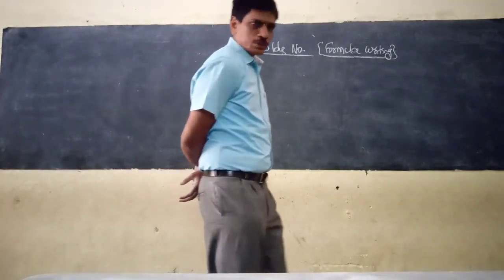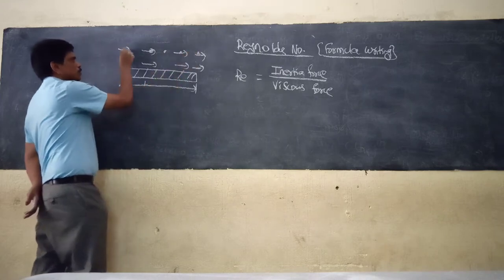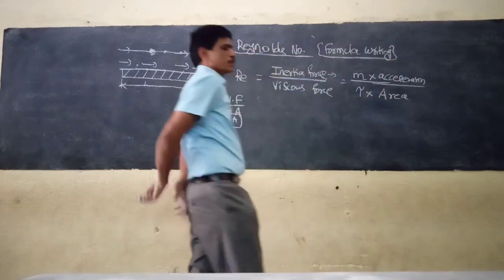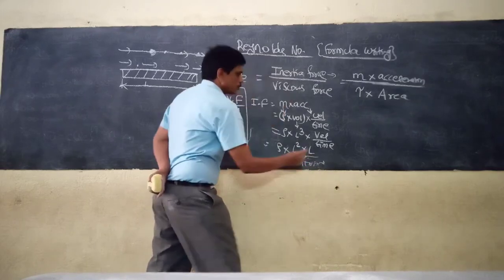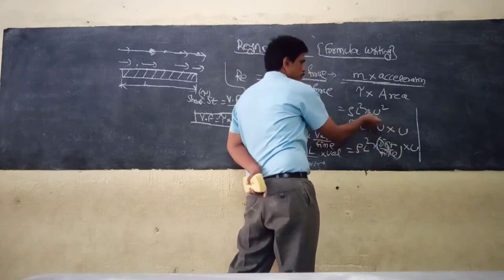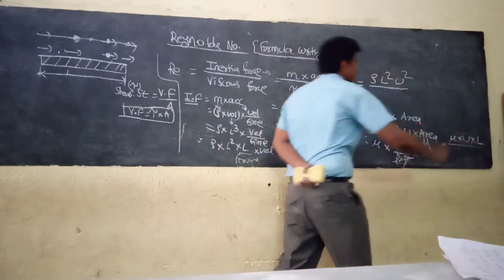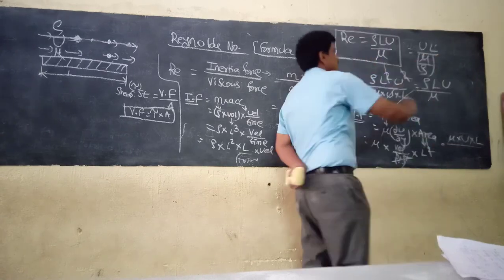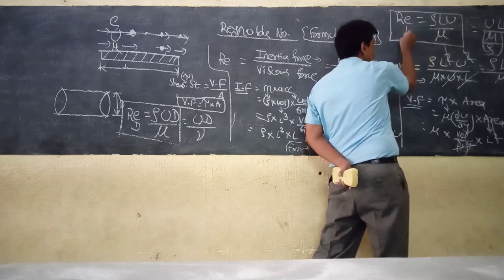Dr Venkata A Talk on Reynolds Number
The formula forderiving the Reynold;s number fourmula is discussed. It is developed with the support of Wollo University.